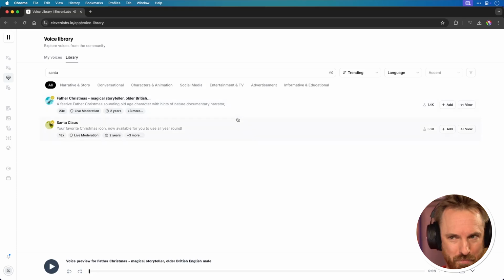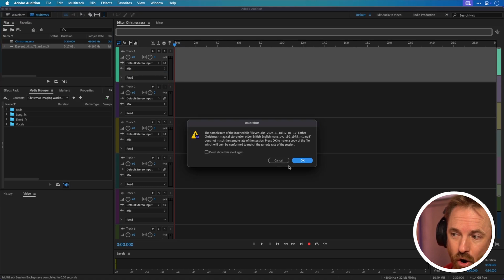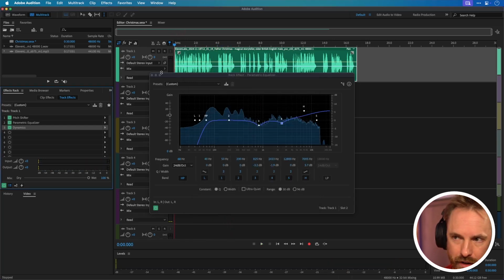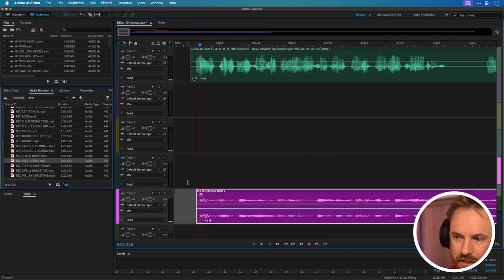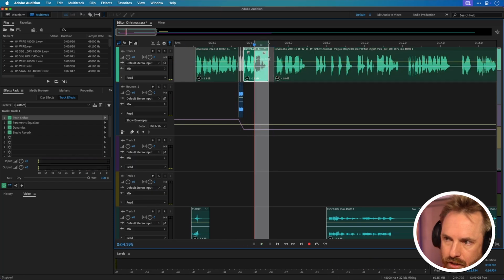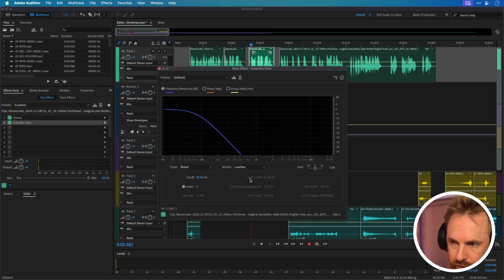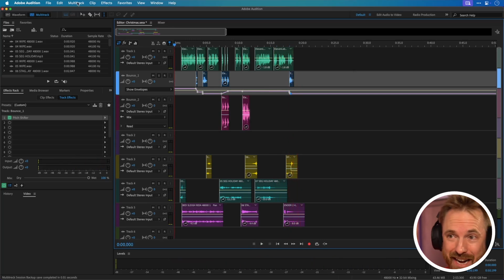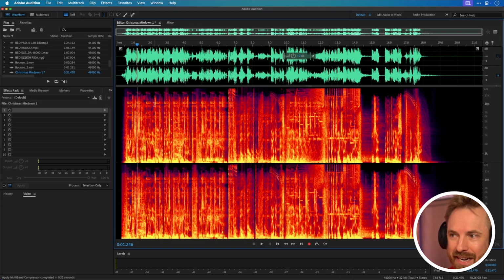How I Make Christmas Jingles (Featuring the Worst Santa Voice You've Ever Heard!) 🎅🎶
Merry Christmas! In this video I am having some fun and making Christmas Radio jingles with you. I have managed to find the world's wierdest Santa too (sorry!). All the epic effects and more Christmas magic from Music Radio Creative can be found

Key Video Moments:
0:00 Video Start
1:15 Generating Santa's Voice
3:40 Editing in Adobe Audition
4:48 Pitch Shifter
5:23 EQ
5:40 Compressor
6:03 Reverb
6:30 Working with Christmas Sound Effects
14:42 Final Christmas Jingle
15:10 Final compressor

There are some very talented humans who can do excellent festive voices (way beyond AI capabilities). Let my team know whether you would like British, American, Canadian or Spanish Santa (or any other origin for that matter) and we can guide you to the best voice from there. You can browse all of our available voices